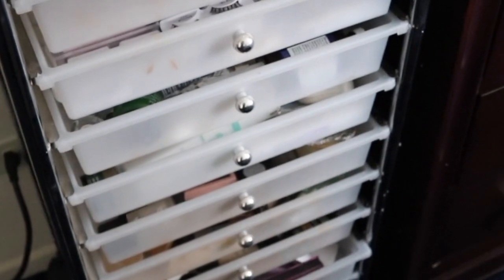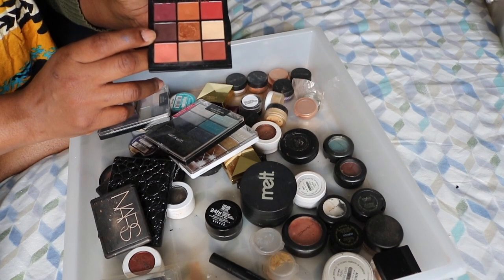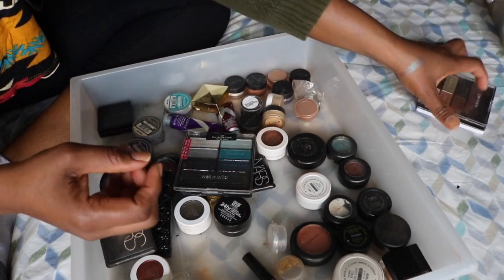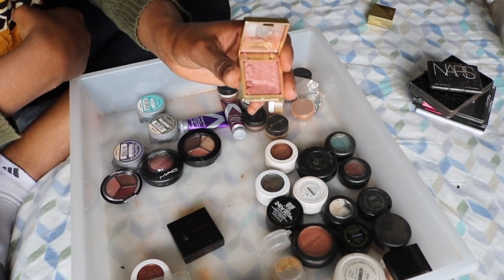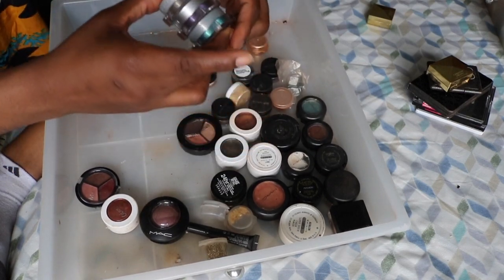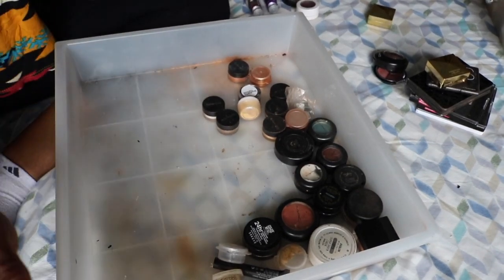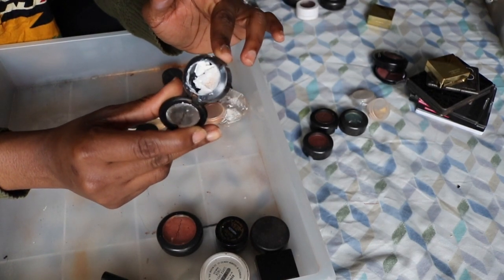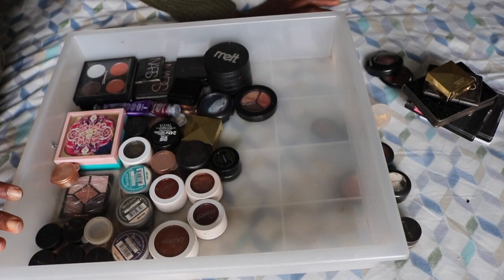MAKEUP DECLUTTER | EYESHADOWS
MAKEUP DECLUTTER | EYESHADOW

Makeup Storage Cart

FILIMING
Camera - CANON T6i
Editing - Final Cut Pro 10.3.1